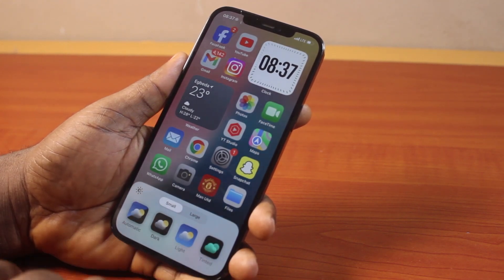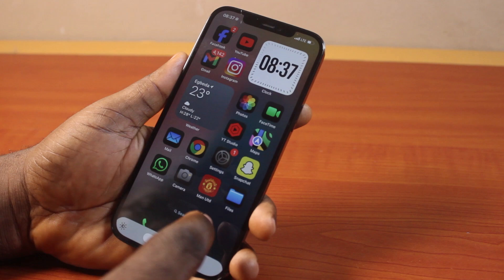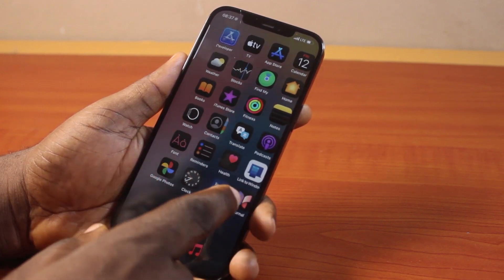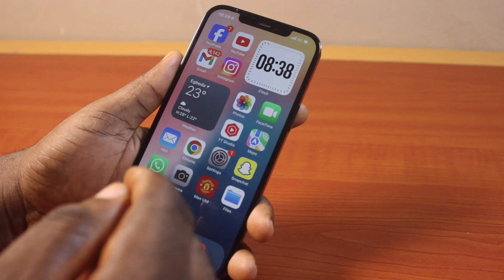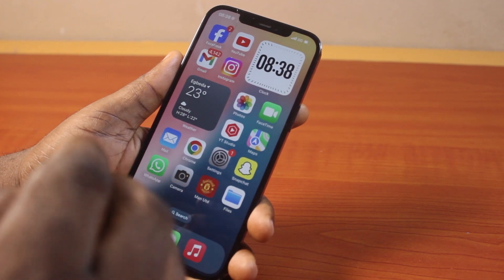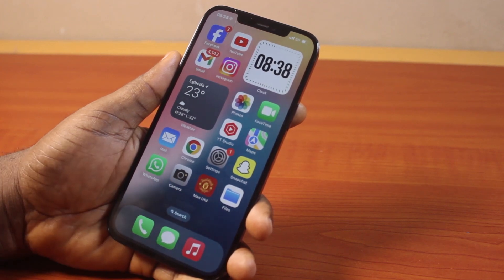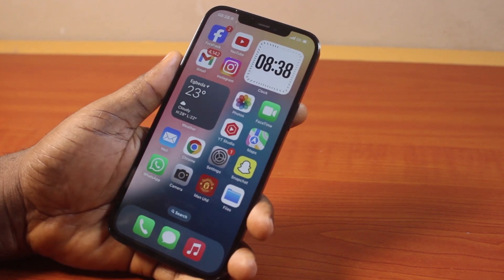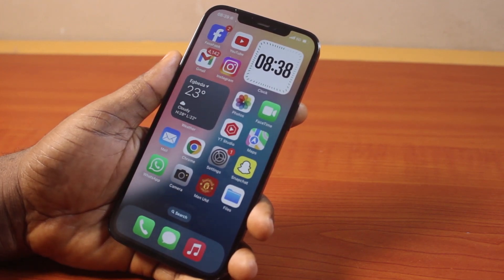How to Enable or Disable iOS 18 Dark Icons on iPhone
How to enable/disable iOS 18 dark icons on iPhone.

Cheap iPhone
Cheap Samsung Phone
Cheap Apple Watch
Cheap Digital Camera
Cheap YouTube Microphone
Cheap MicroSD Card